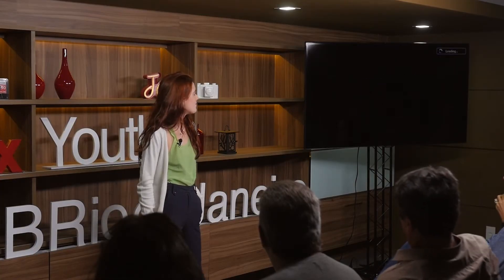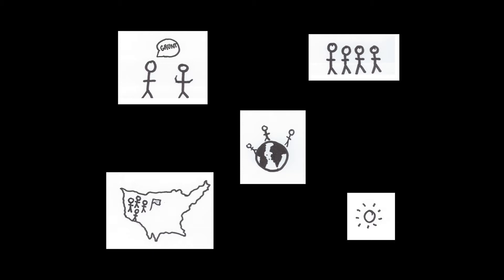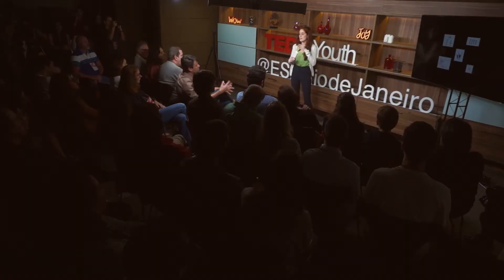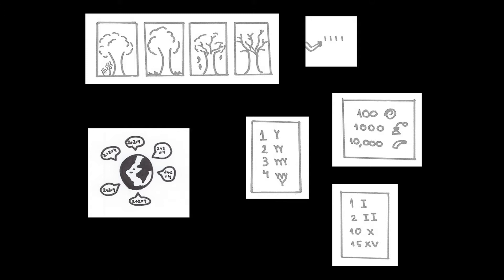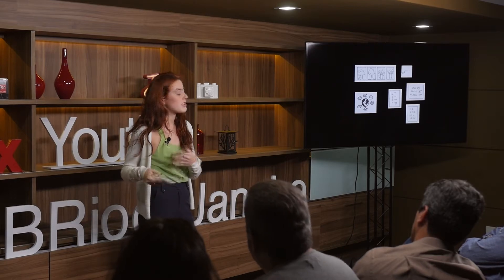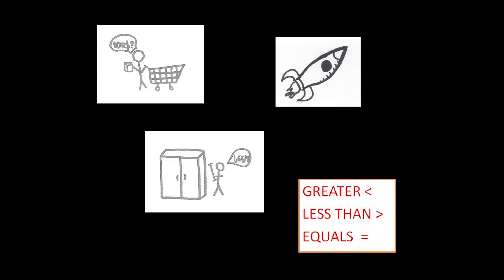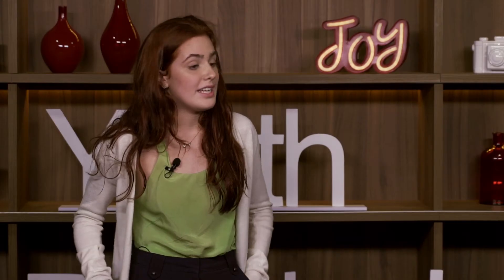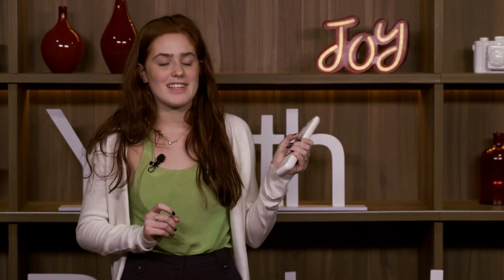Can Math be considered a language? | Amelie de Oliveira Bruce | TEDxYouth@ESBRiodeJaneiro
In her Talk, Amelie Bruce debates over the consideration of Maths as a language, presenting historical evidence for it, and debating its limitations as a mean of expression. Amelie de Oliveira Bruce was born in 2003 in Brazil. She is half Brazilian and half Scottish. Amelie
has studied in Swiss international School all her life and can speak English, French and Portuguese.
Her favourite hobbies consist in reading, swimming and painting. This talk was given at a TEDx event using the TED conference format but independently organized by a local community.